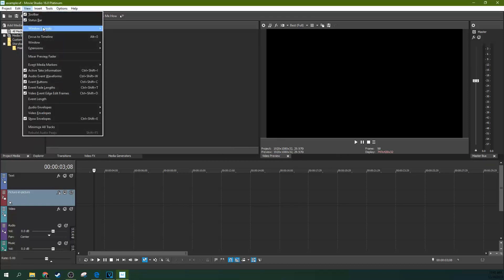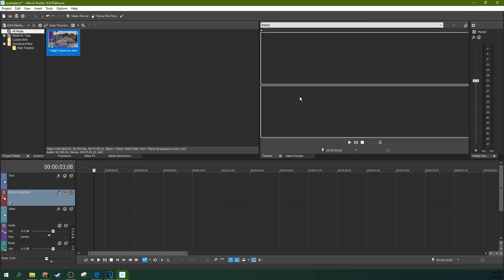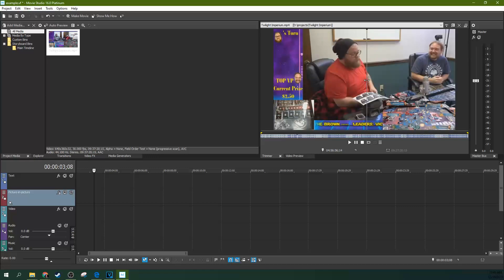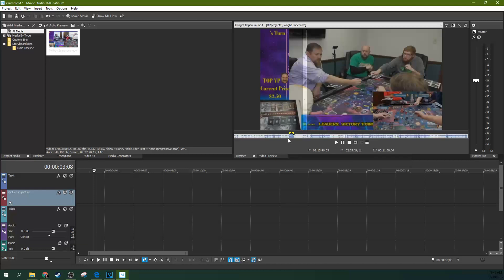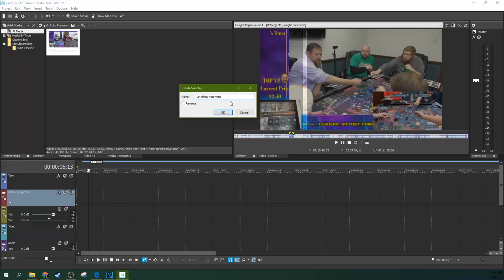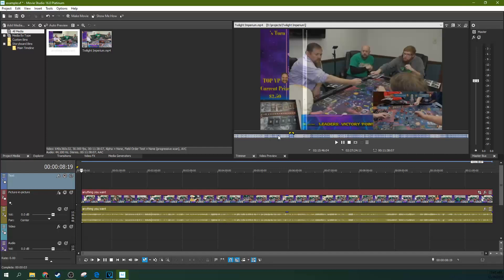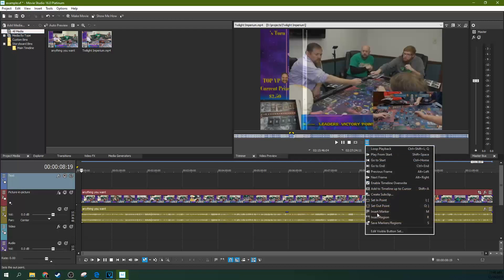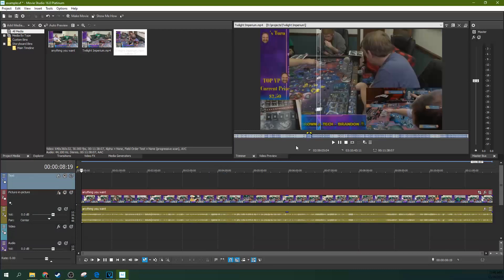Movie Studio 16 Platinum: Sub Clips and Trimmer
Movie Studio 16 Platinum: Sub Clips and Trimmer. In this video we explore multiple uses of the trimmer and organizing sub-clips.

My Studio Headphones: